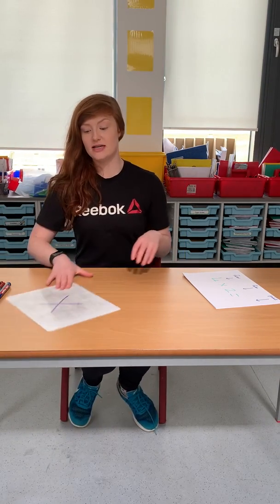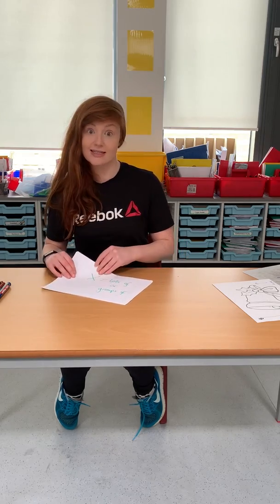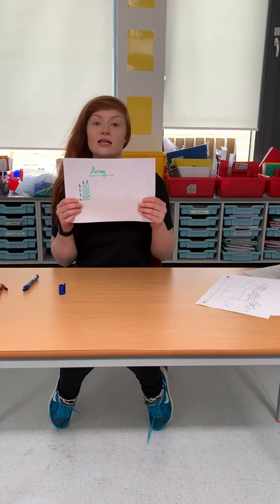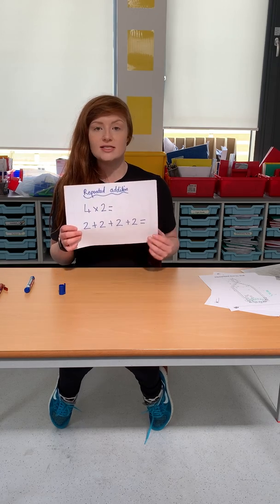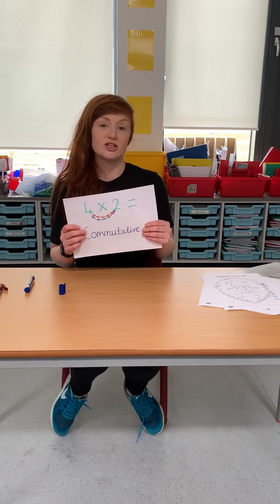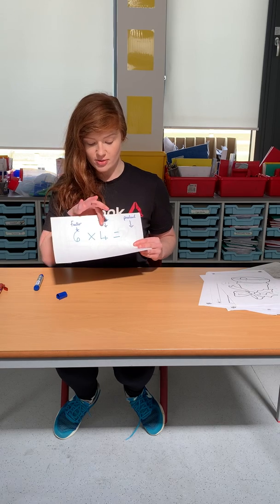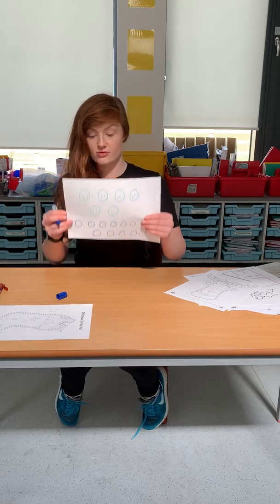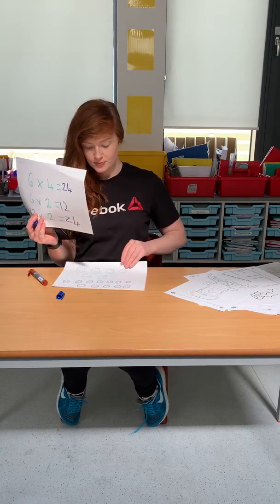Multiplying by 2 and 4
In today’s lesson the children learn to multiply by 2, if they are in Year 2, and by 4, if they are in Year 3.

The children can use whatever method they like.I have put some examples below to remind them.

Repeated addition:
3x2=        2+2+2=

Groups and dots: draw 3 groups (circles) and out 2 dots in each. Then add them up.

Arrays
Draw 3 groups of 2
You should have 3 rows and 2 columns

Here are some questions for each year group.
Year 2:

1x2=
2x2=
3x2=
4x2=
5x2=
6x2=
7x2=
8x2=
9x2=
10x2=
11x2=
12x2=

Challenge:
Can the children explain the pattern they can see? What do the numbers end in? Are all the numbers odd or even?

Year 3:
1x4=
2x4=
3x4=
4x4=
5x4=
6x4=
7x4=
8x4=
9x4=
10x4=
11x4=
12x4=

Challenge:
Can the children multiply a 2 digit number by 4? Partition the number into tens and one then multiply the ones and then the tens by 4.

So 15x4=60

10x4=40
5 x 4= 20

40+20= 60

Question:
19x 4=
25x4=